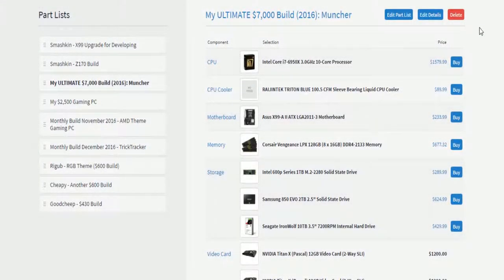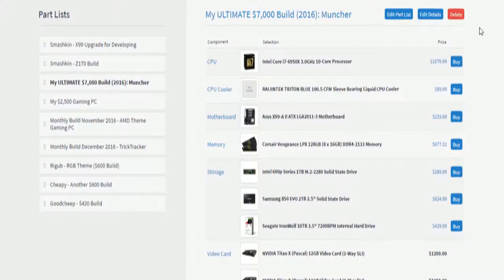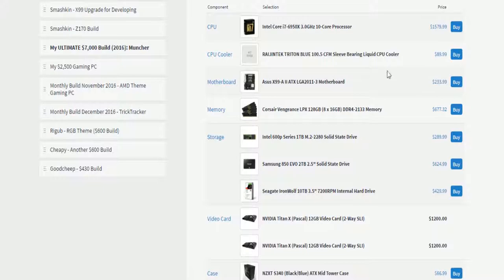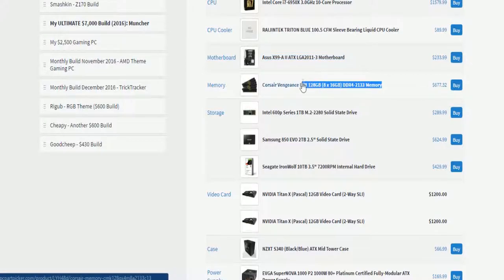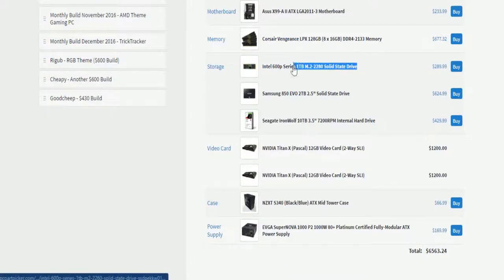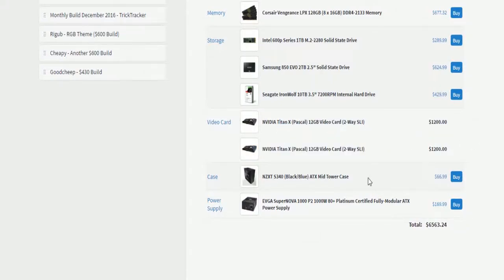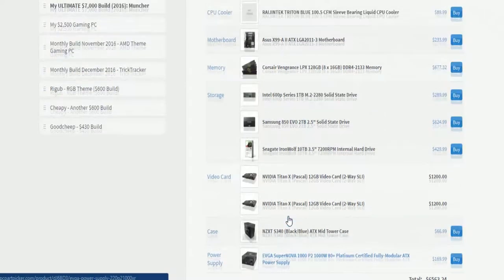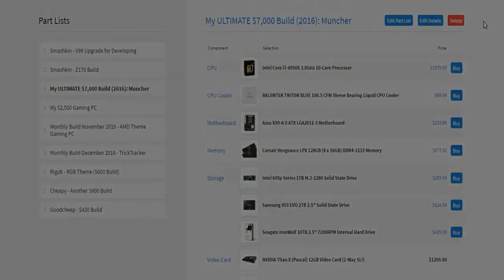My Ultimate $7,000 Build 2016 | Muncher